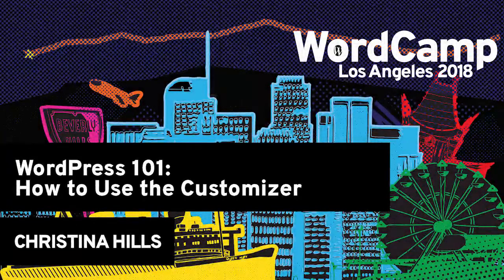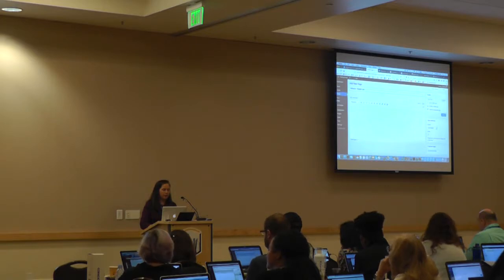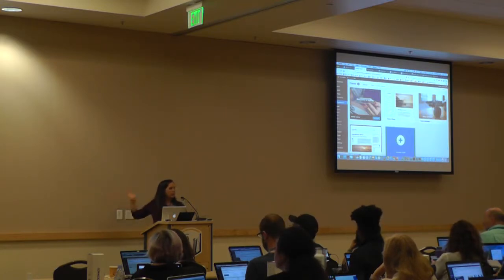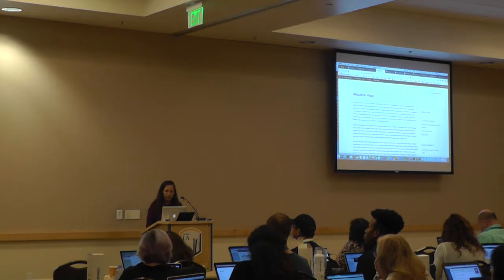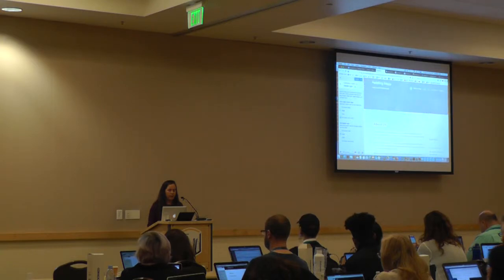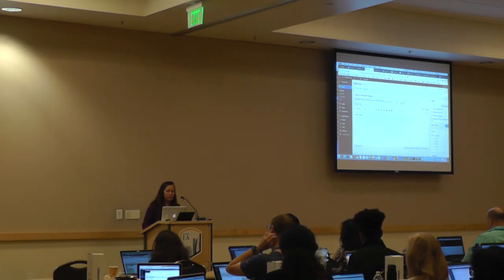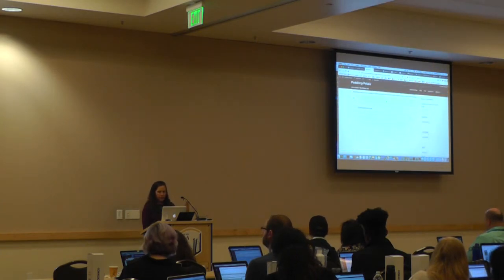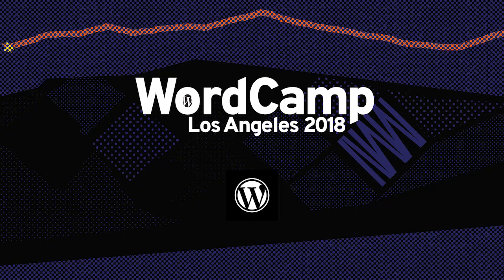Christina Hills: Beginner’s Day - How To Use The Customizer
Customizer is a great tool that many themes leverage to make editing the appearance and styles of your site easy. Christina will cover the basics of Customizer and how to leverage it to your advantage.